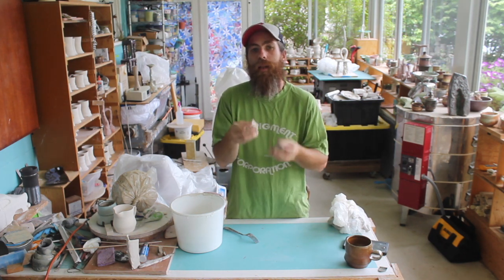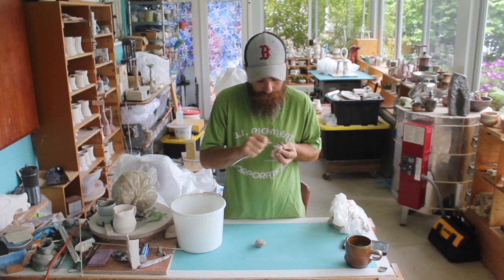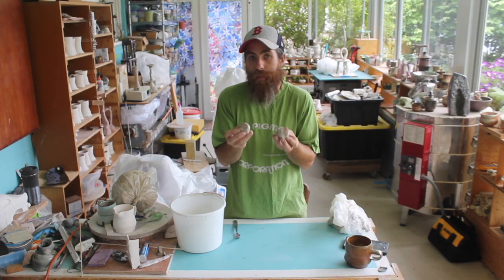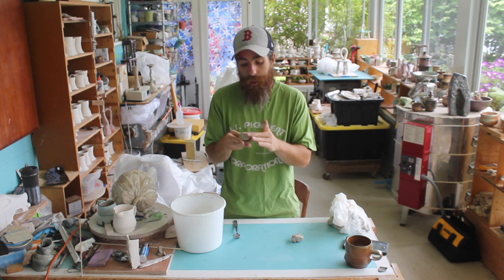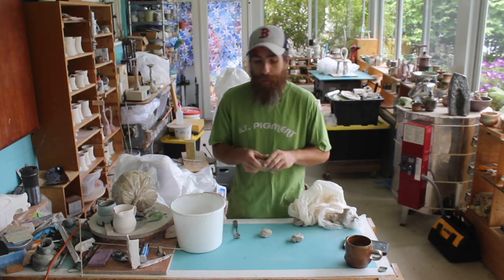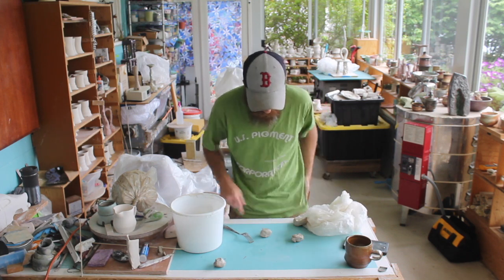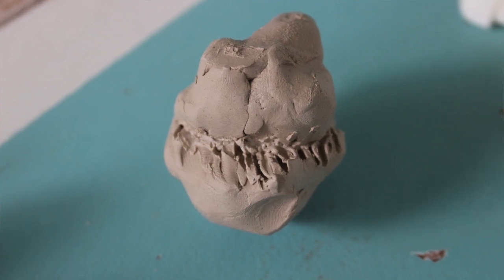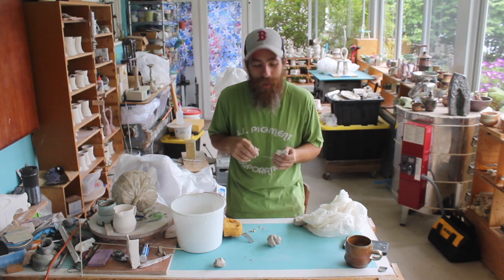How's and Why's of Scoring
This video is about How's and Why's of Scoring